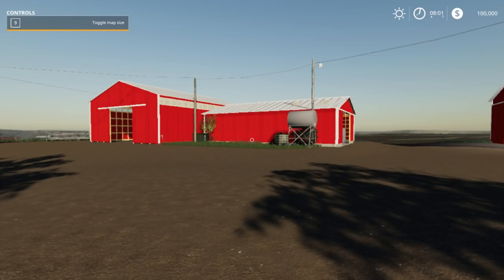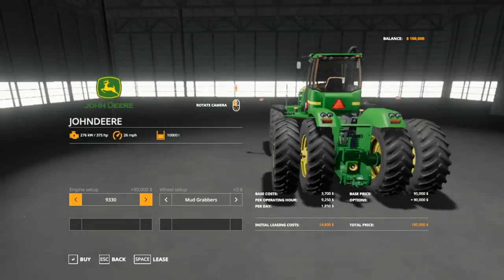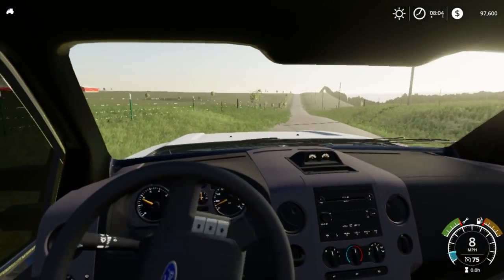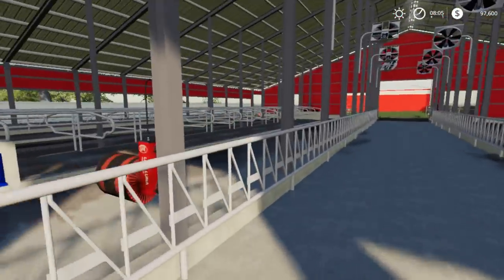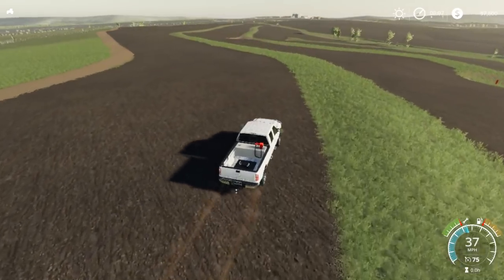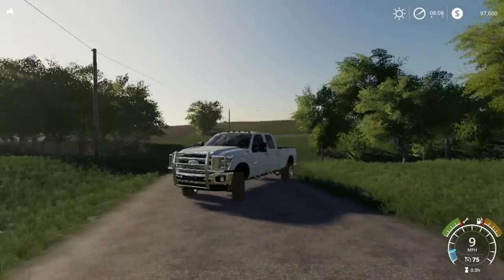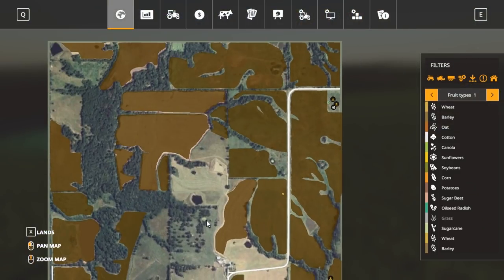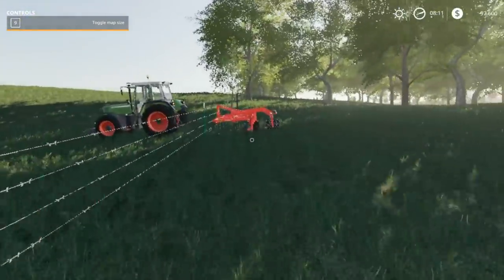LOOK WHAT MAP WE GOT IT'S NO CREEK FARM FARMING SIMULATOR 2019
FREQUENTLY ASKED QUESTIONS:

1. How do you get the game?

2. Can you get mods for Xbox One or PS4 (talking about FS19 not FS17)?